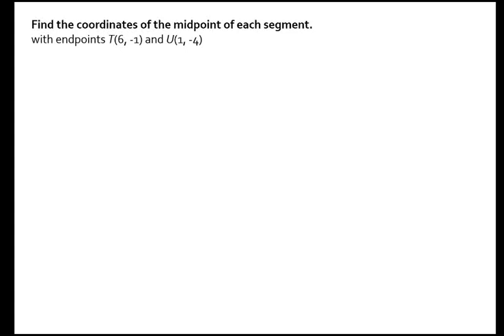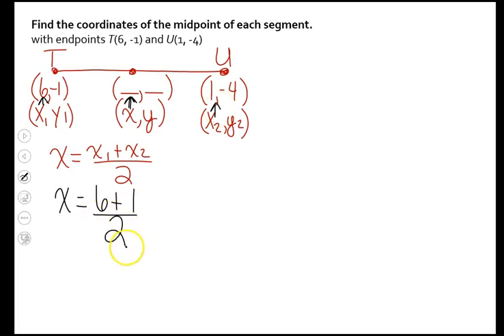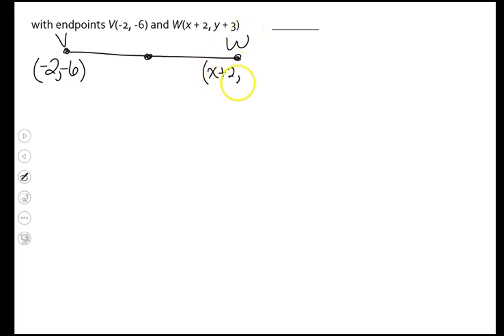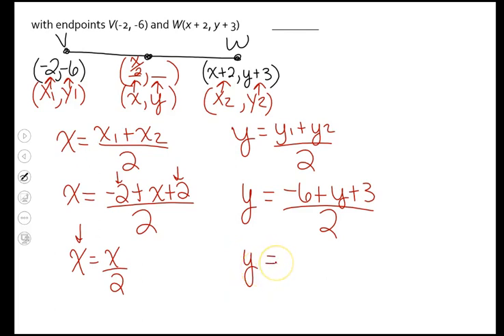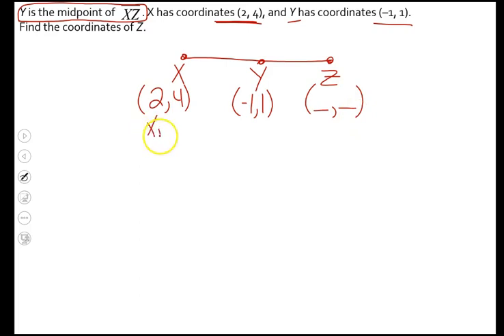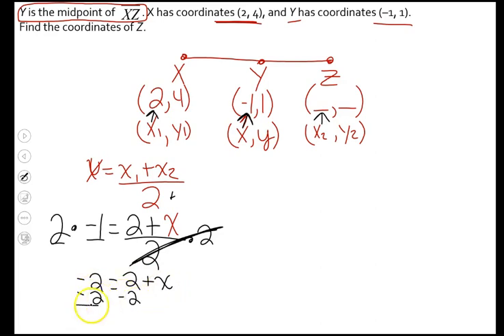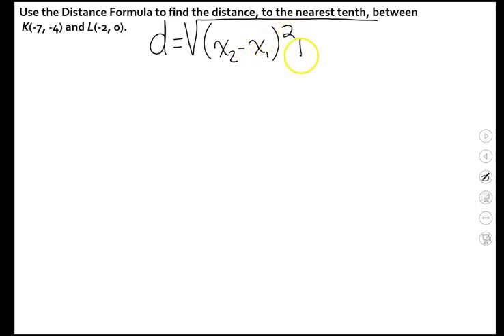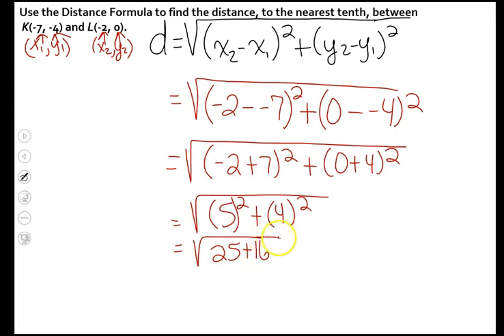Finding the Midpoint, Endpoint and Distance of a Segment